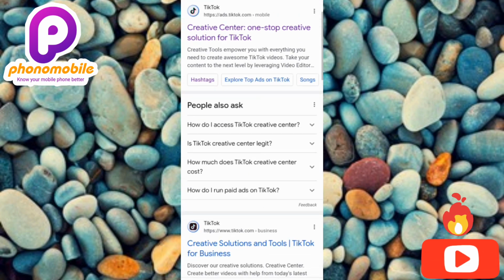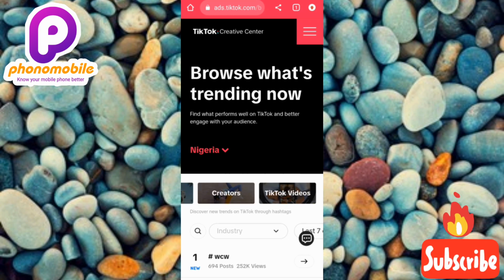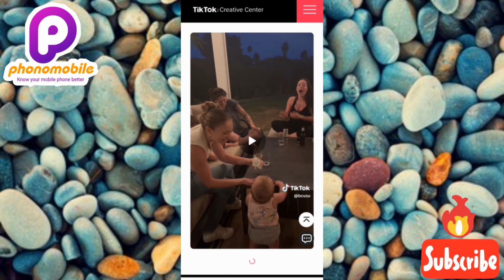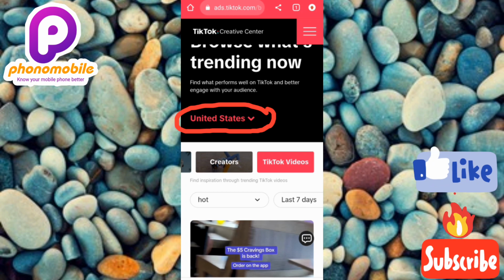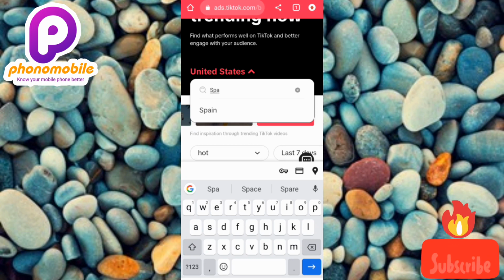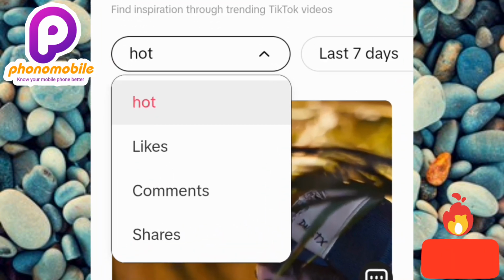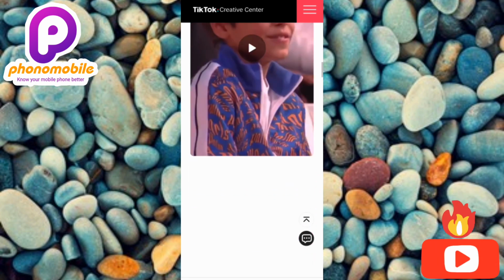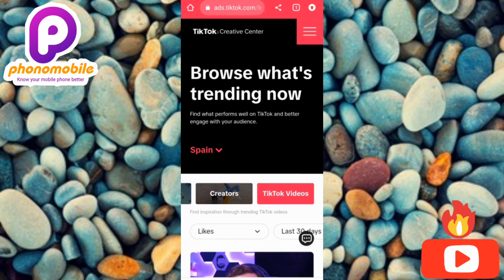How to Find Trending TikTok Videos [2024] | Discover Hot Trending TikTok Videos | Tiktok Trends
This video is about how to discover Trending TikTok Videos. You will learn how to find top trending tiktok videos. This tiktok tutorial video is a step by step guide on how to use tiktok creative centre to discover trending TikTok Videos around the world, countries and regions.